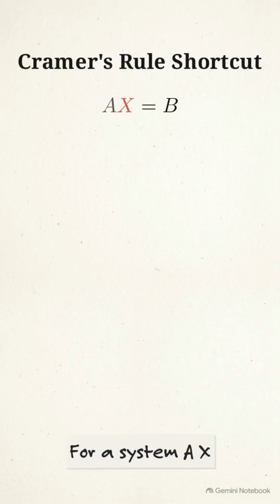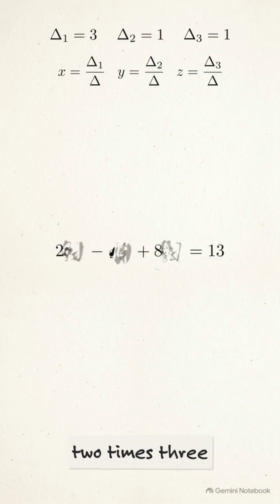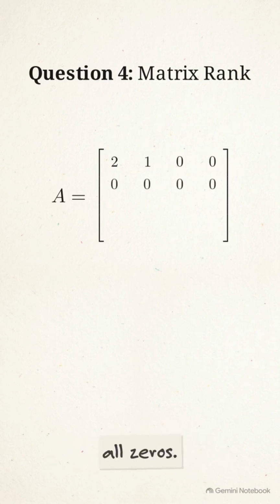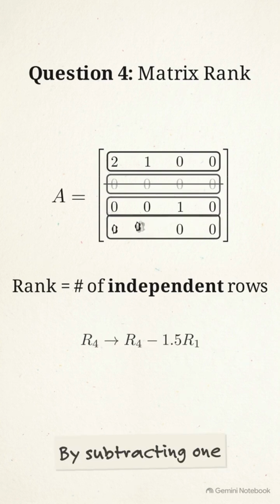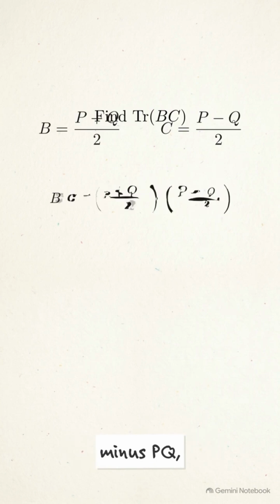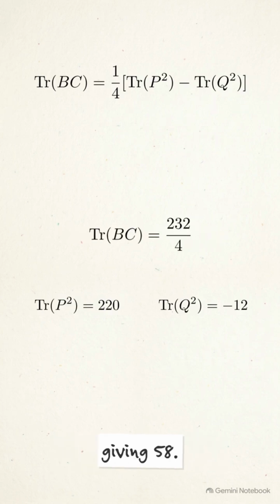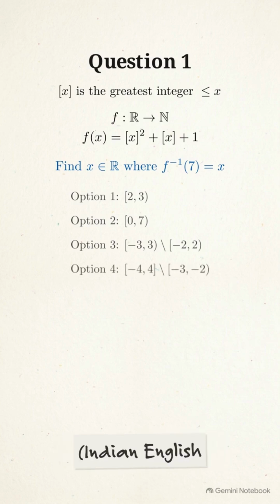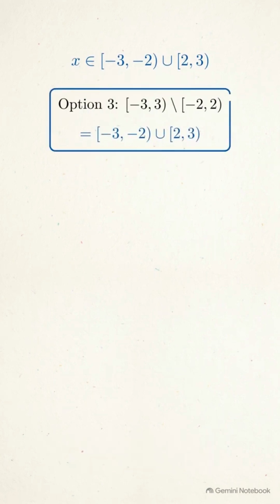AP EAPCET 2026 Mathematics Solved Questions 1-6 | 12-05-2026 Shift-1 | Complete Explanation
AP EAPCET 2026 | Mathematics | 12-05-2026 Shift-1 | Solved Questions & Complete Explanation

ఈ వీడియోలో 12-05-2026 Shift-1లో జరిగిన AP EAPCET 2026 Mathematics పరీక్షలో అడిగిన ప్రశ్నలను step-by-step solutionsతో సులభంగా వివరించాం.

📚 ఈ వీడియోలో మీరు తెలుసుకునేది:

AP EAPCET 2026 Mathematics Solved Questions
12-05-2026 Shift-1లో అడిగిన Maths Questions
Correct Answers
Step-by-step Solution Methods
Important Mathematical Formulas
Shortcut Methods & Exam Tips
AP EAPCET Mathematics Preparation Strategies

🎯 ఈ వీడియో ఎవరికి ఉపయోగపడుతుంది?

AP EAPCET Aspirants
Engineering Aspirants
Mathematics Students
EAPCET Previous Questions ప్రాక్టీస్ చేస్తున్న విద్యార్థులు
Engineering Entrance Exam Candidates

👍 వీడియో నచ్చితే Like చేయండి.
💬 మీ Answer లేదా Doubt‌ను Comment చేయండి.
📤 మీ స్నేహితులతో Share చేయండి.
🔔 మరిన్ని EAPCET Mathematics Videos కోసం Bell Icon ను Press చేయండి.